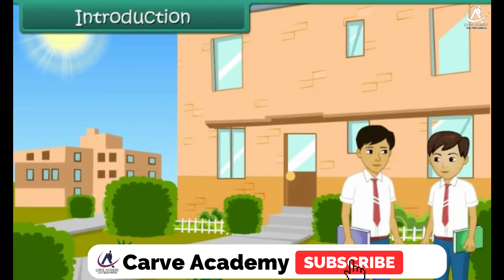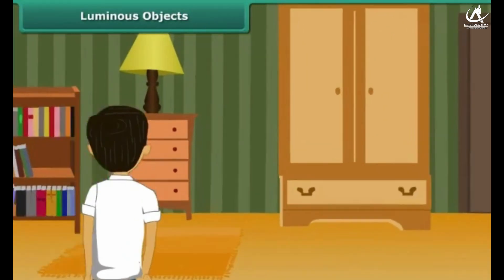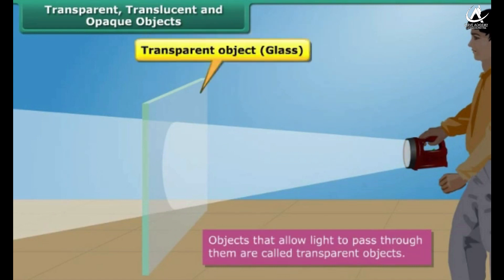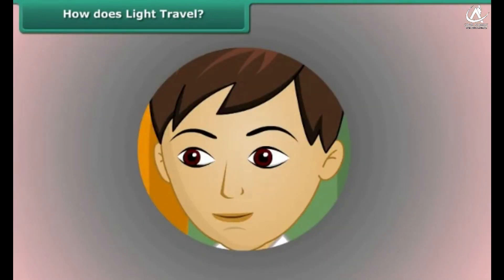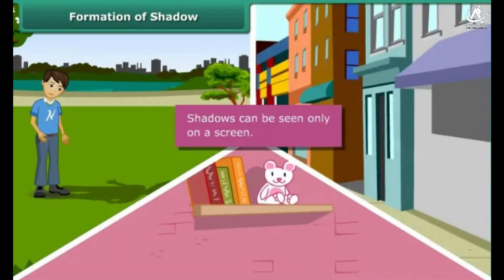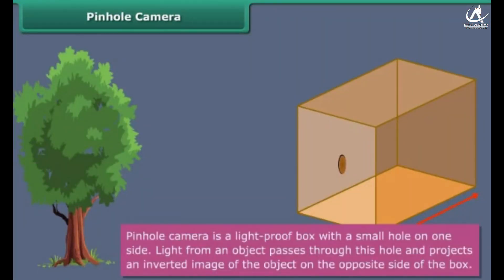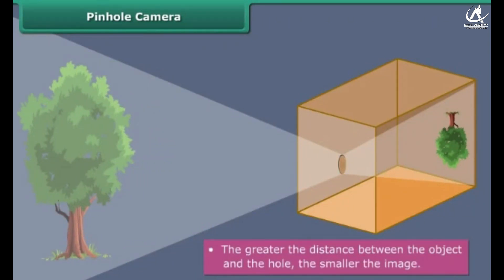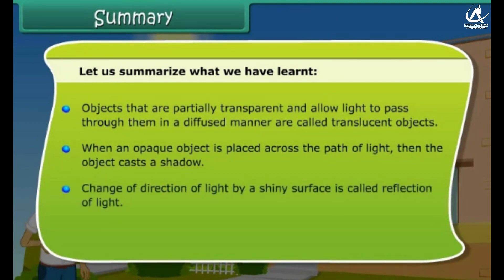Light shadows and reflection, Class-6th, Subject-Science, In English